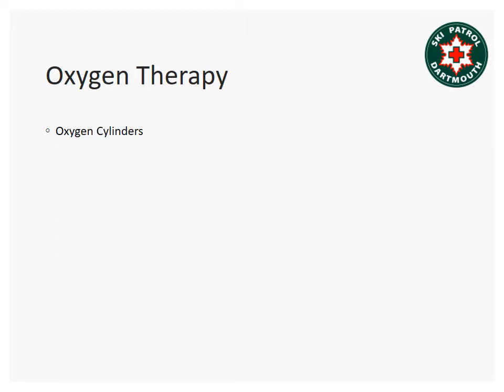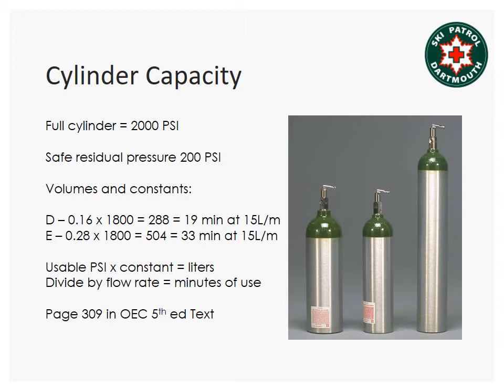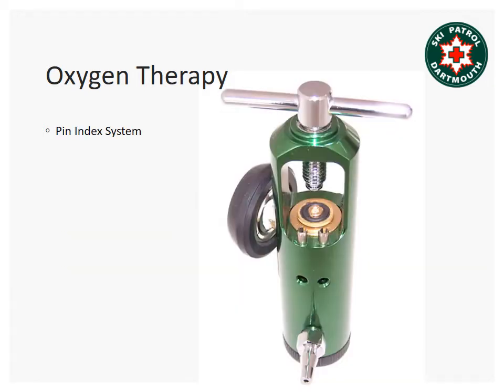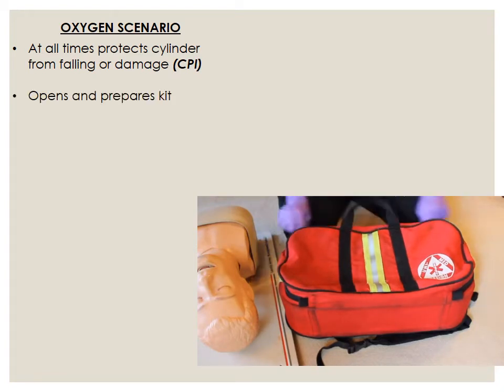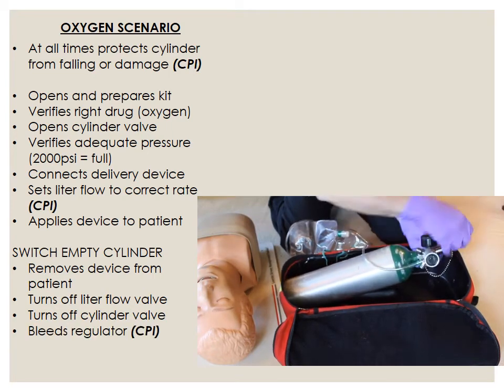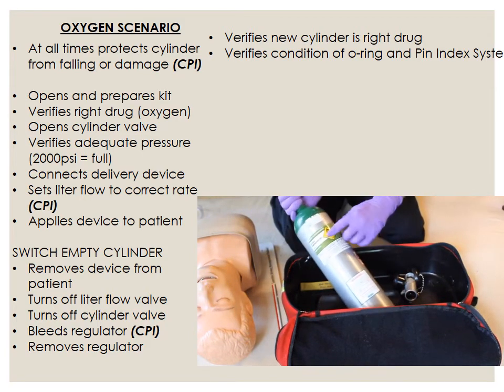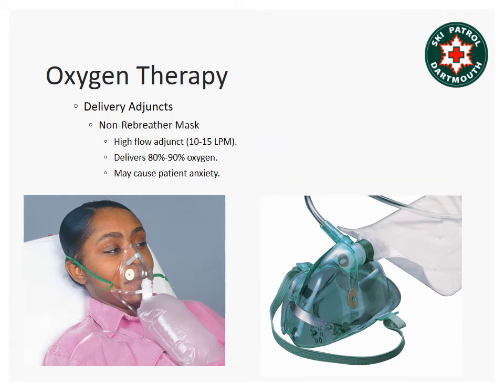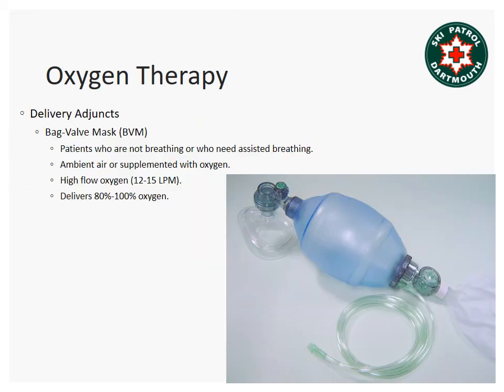OEC: Oxygen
Outdoor Emergency Care (OEC) Oxygen Therapy